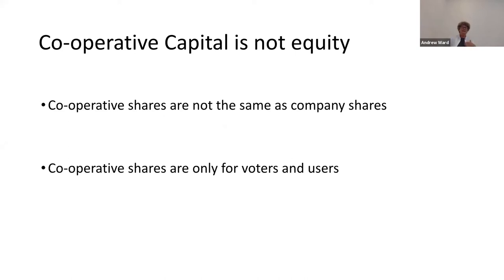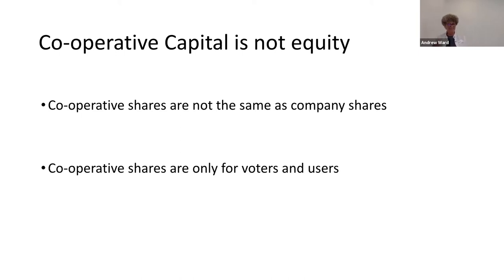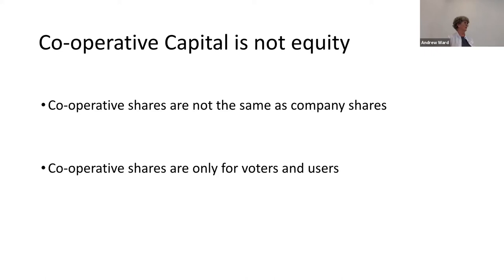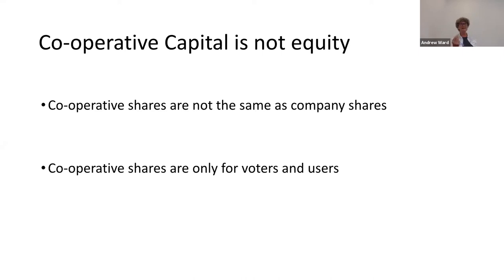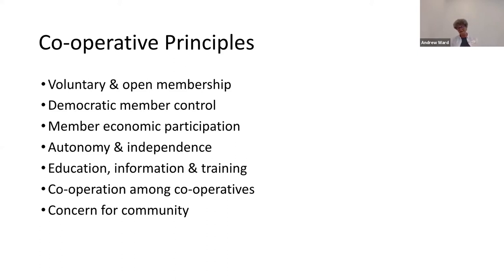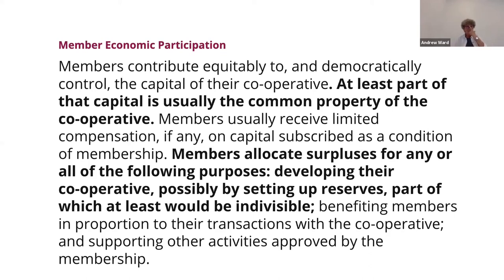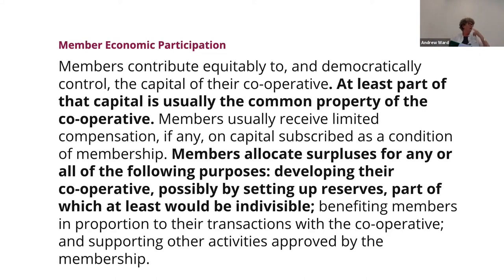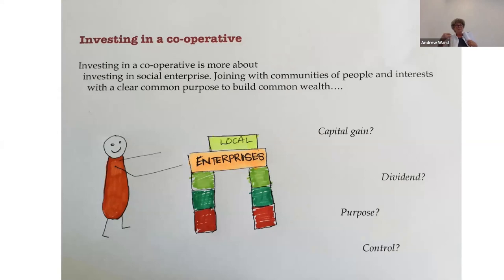Common Wealth: Robyn Donnelly - Co-operative Capital